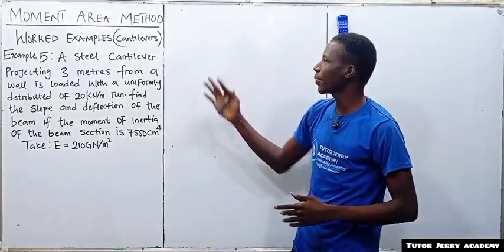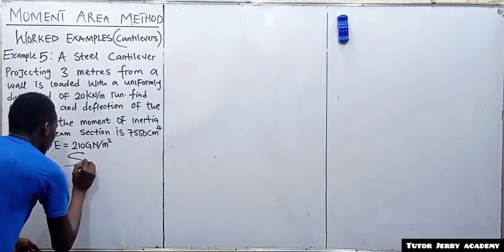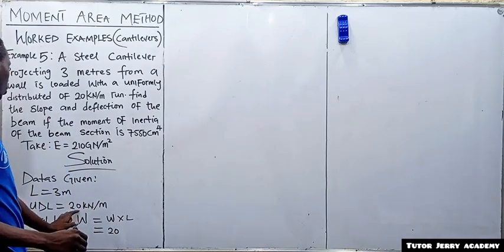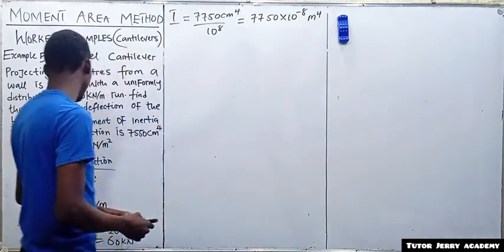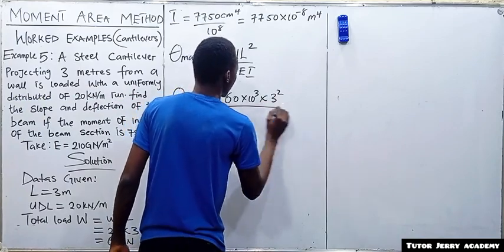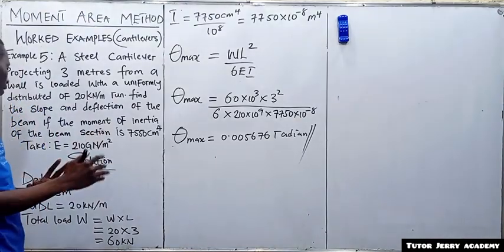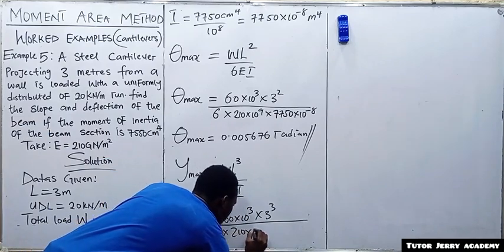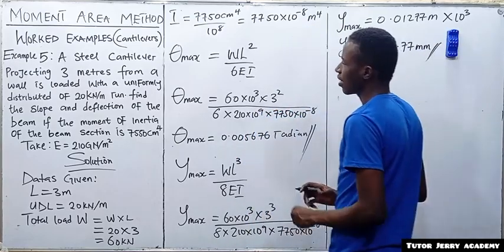Moment Area Method | UDL Cantilever Beam Slope & Deflection | Solid Mechanics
Question:
A steel cantilever beam projecting 3 m from a wall carries a uniformly distributed load of 20 kN/m over its entire length. Given that the moment of inertia of the beam section is 7550 cm⁴ and the modulus of elasticity , determine the slope and deflection at the free end using the Moment Area Method.

This is a classic cantilever beam problem under uniformly distributed load (UDL) — and in this video, you’ll learn how to solve it step-by-step using the Moment Area Method.

If you’ve been struggling with beam deflection, this lesson will give you a clear and exam-ready approach.

In this tutorial, you will learn:

How to apply the Moment Area Theorems to UDL cases

How to properly draw and interpret the Bending Moment Diagram (BMD) for a cantilever under UDL

How to handle unit conversions (cm⁴ to m⁴, GN/m² to N/m²) without mistakes

How to calculate slope and deflection at the free end

Proven exam strategies to solve similar problems faster and accurately

Solid Mechanics

Structural Analysis

Master this and you’ll handle most cantilever deflection questions with confidence.

moment area method udl, cantilever beam with udl, slope and deflection of beam, beam deflection solved problems, strength of materials udl examples, solid mechanics cantilever beam, bending moment diagram udl cantilever, modulus of elasticity problems, second moment of area conversion, structural analysis tutorials, civil engineering beam problems, tutor jerry academy